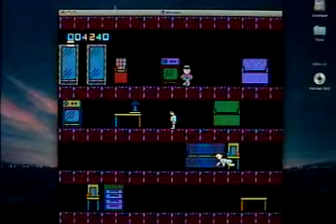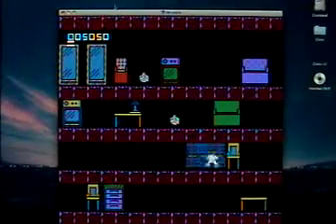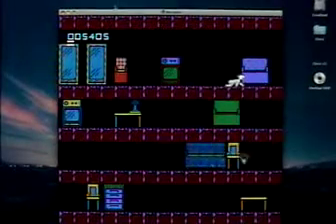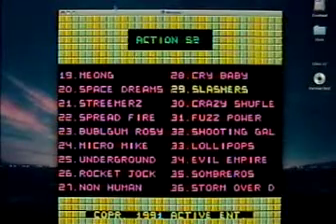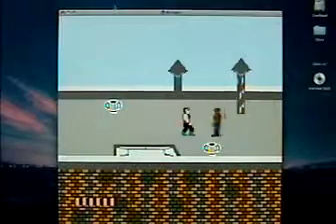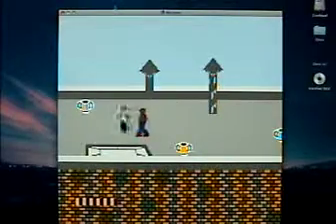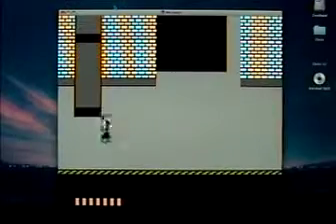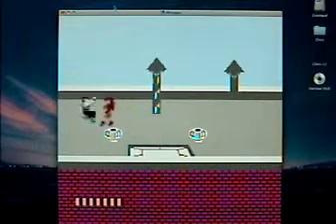The 4 O'Clock Game - Action 52 (Part 14)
Here is part 14 of "Action 52" for the NES including the second part of "Cry Baby" and "Slashers"